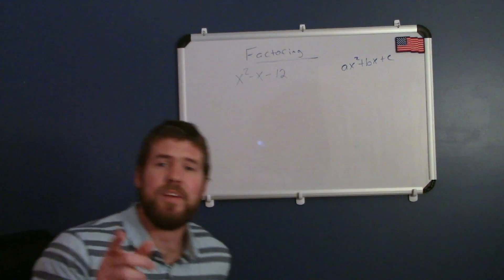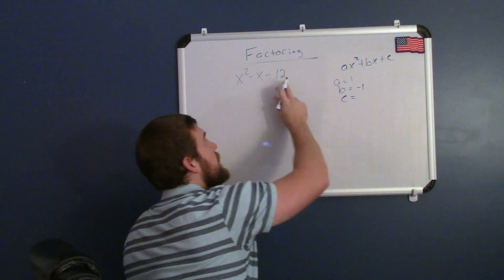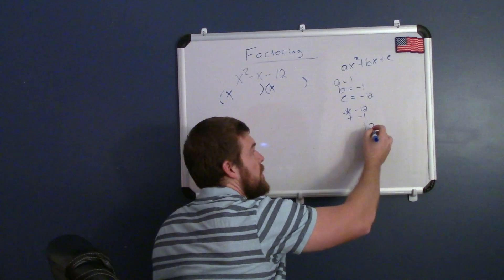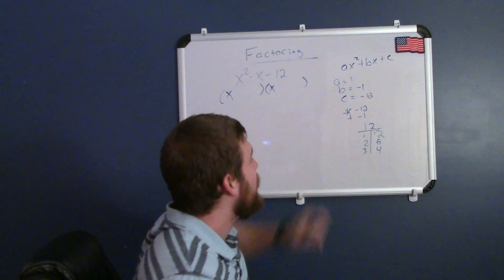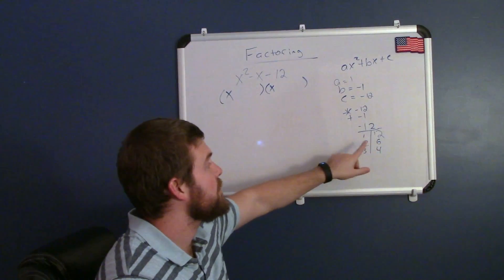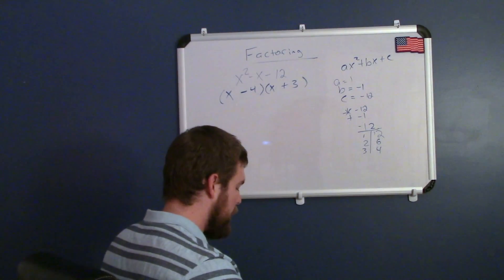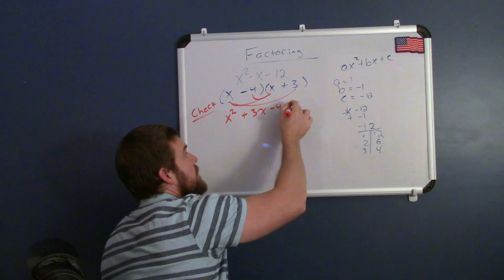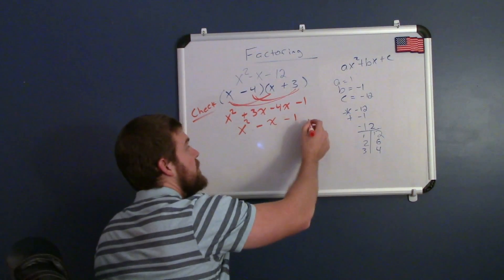Factor x^2 - x - 12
In this math video lesson I review how to factor the expression x^2-x-12. This is a good technique when factoring expressions.